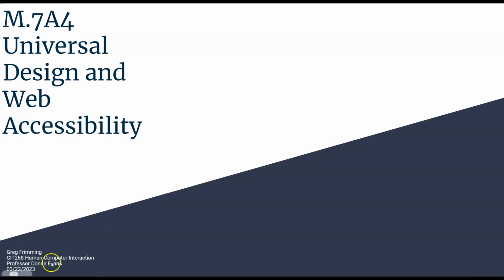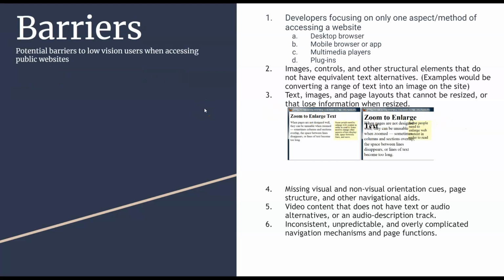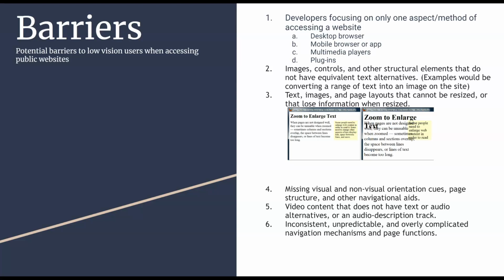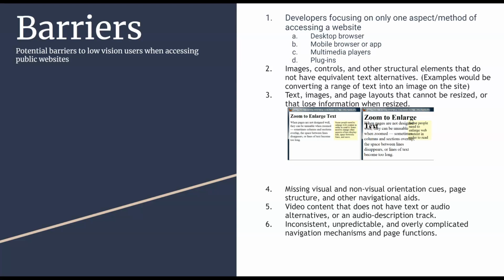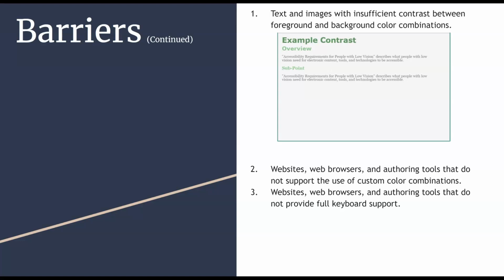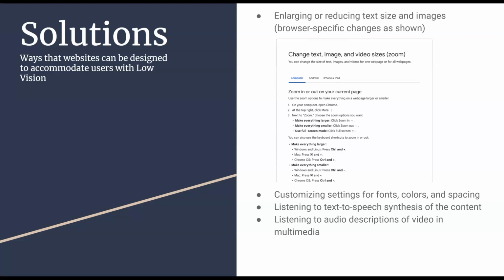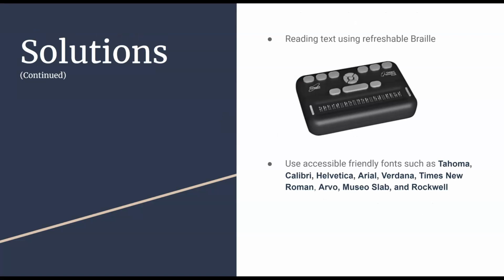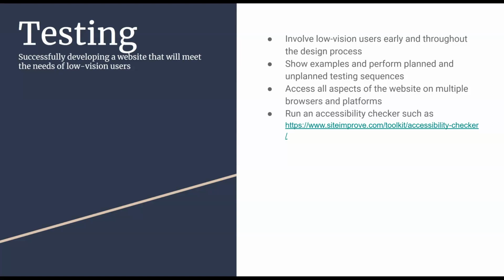M.7A4 Universal Design and Web Accessibility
Low-Vision web accessibility